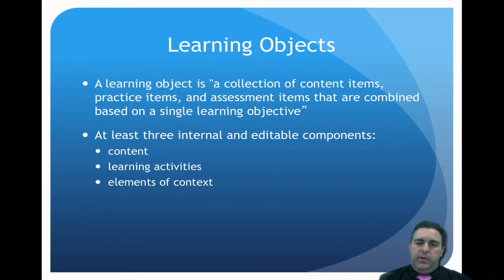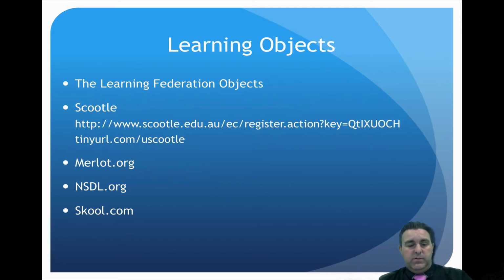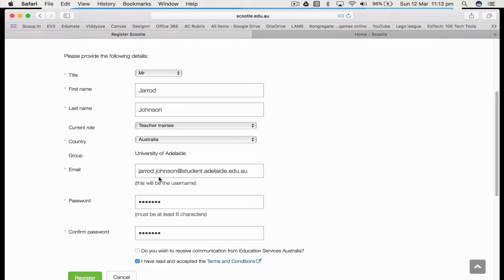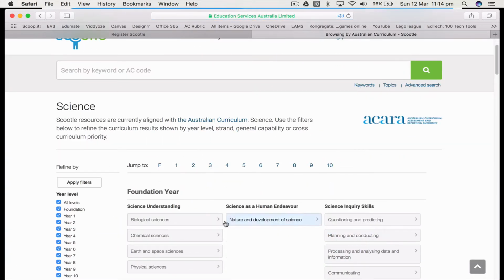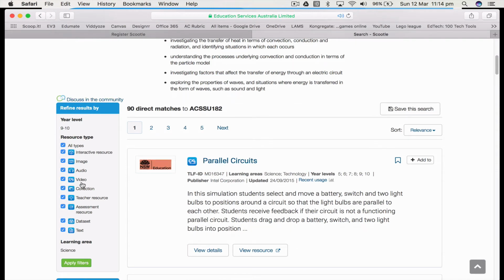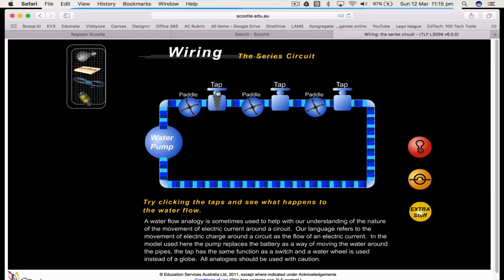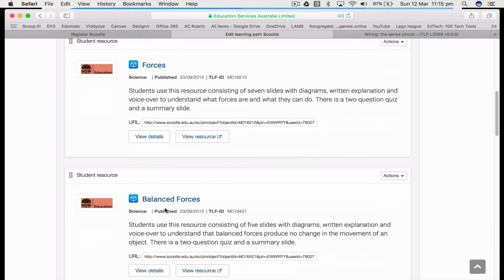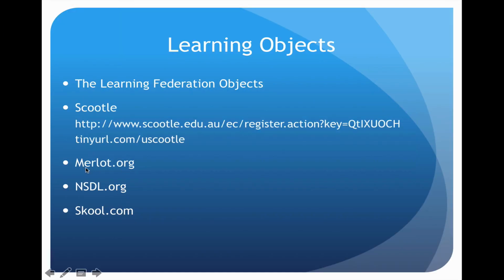ICT Integration 2017 7.2 Learning Objects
This week we are discussing Learning Objects. This video looks at Scootle.